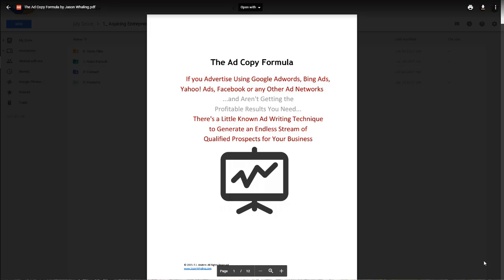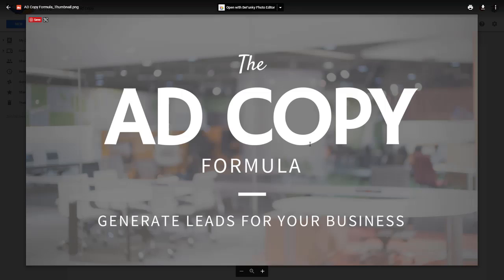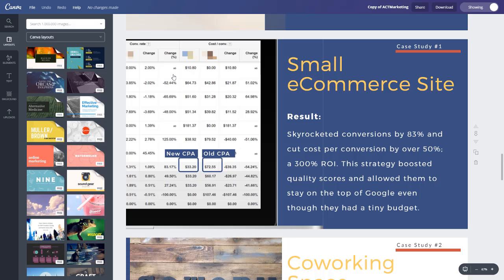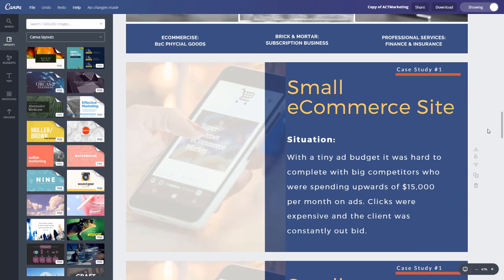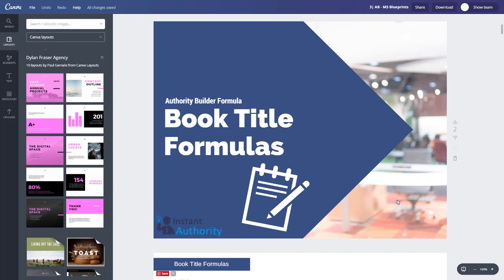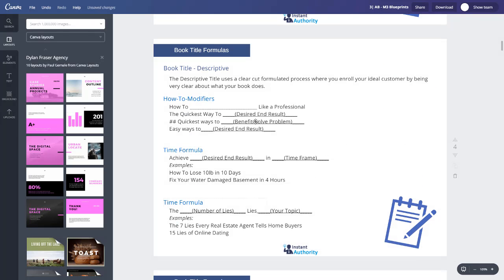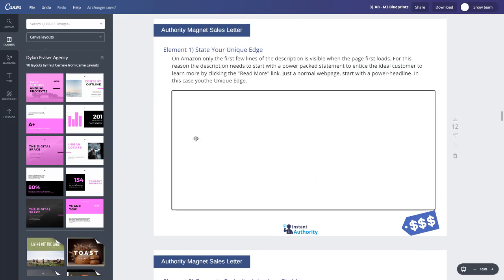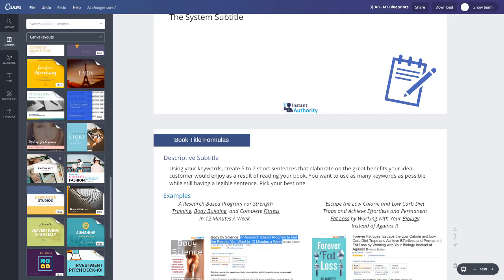How To Design Opt-In Gifts With Canva: Quick Start Guide To Awesome Lead Magnet & PDF's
This is your fast and easy design opt-in gifts with Canva video guide! It’s time to upgrade your opt-in offer! Your opt-in gift is your first chance to impress your poetical new customers.

In this quick tutorial you’ll learn simple design techniques using Canva to take your plain old eBooks and pdfs to the next level. If you're feeling at all lost about how to design a document strategy, take a deep breath and remember: documents, technology, people are the only three elements you need to think about.

The document is the opt-in gift, the technology is Canva, and the people are your ideal customers.

Not just anyone knows how to design a document, paper or newsletter downloadable onto Amazon Kindle/iPad, etc. So in this video tutorial you’re going to learn how to design a document in Canva, so that it really impresses your new subscribers.

So how can you create and design your own freebies without having any design skills and without the use of Photoshop, Apple Pages, Illustrator or InDesign? Canva is the simple solution to all of your social media and lead magnet design needs. Be sure to watch the whole video to learn how to create you opt-in freebies eBooks, and workbooks. You just don’t need to hire a designer to help you create your opt-in gift now that you have Canva.

When it comes to understanding how to design your opt-in gifts with Canva it’s important to remember that your design should not interfere with the information of your free opt-in lead magnet. Your lead magnet first and foremost needs to first and foremost deliver value. How you design your opt-in offer is just a brand building bonus. So when you design opt-in gifts with Canva your design should enhance the information; not distract readers.

Email list building is essential to your long-term success as a business owner and internet entrepreneur. This by offering pintables, optins and lead magnets to your subscribers and site visitors you can grow your email database for free.

So watch now to discover how to design opt-in gifts with Canva so you can grow your email database for free with your pintables and lead magnets.

My Channel is all about documenting the unglamourous journey of the "Hustle + Grind + Hard Work", the true essence of being an entrepreneur. I haven't made it yet. I'm just like you putting in the work to build the business I love. We'll build our dreams together.